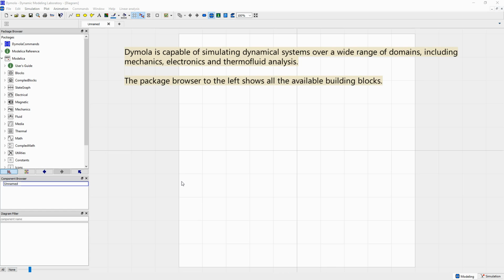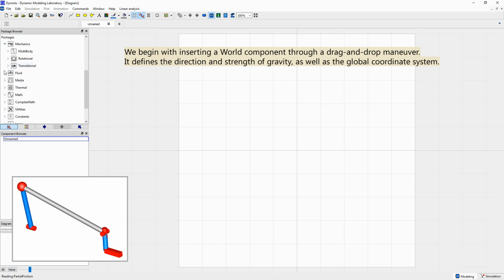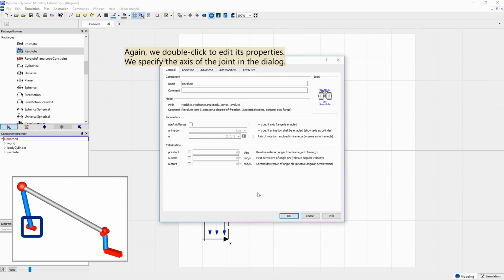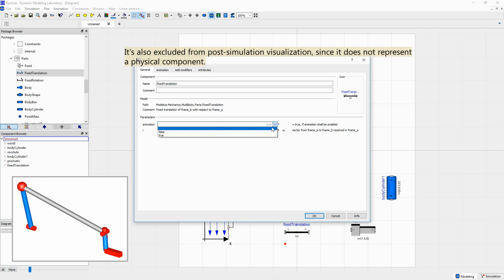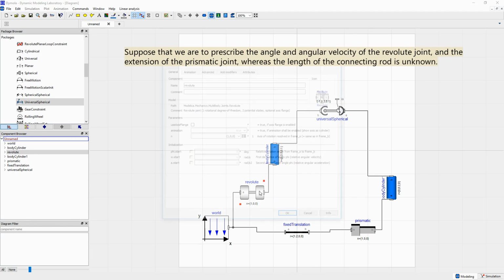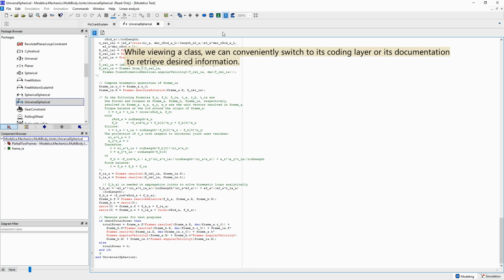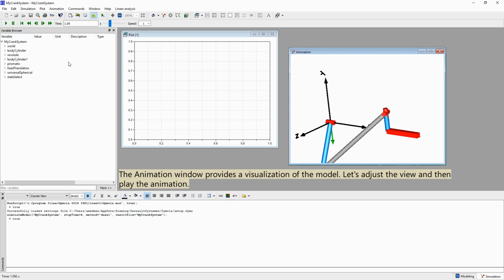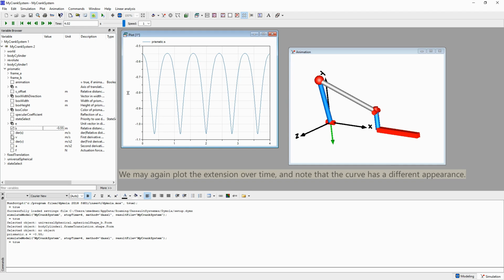DYMOLA Mechanical Systems Simulation